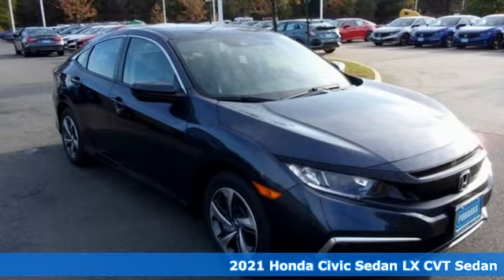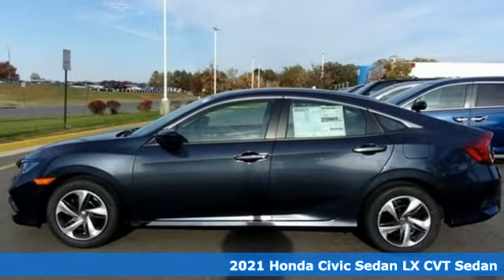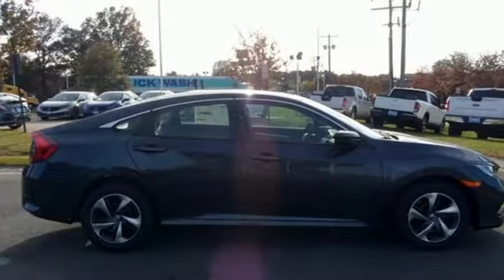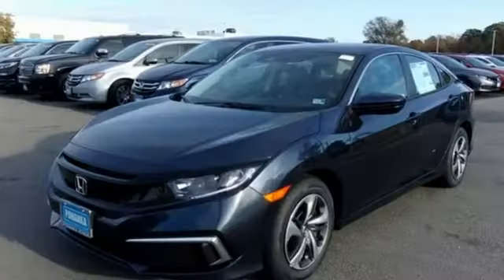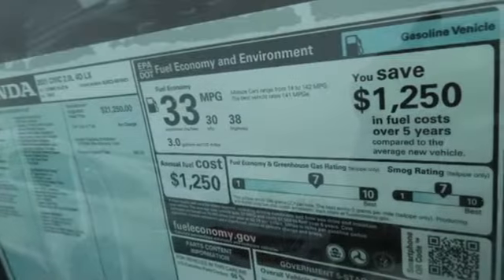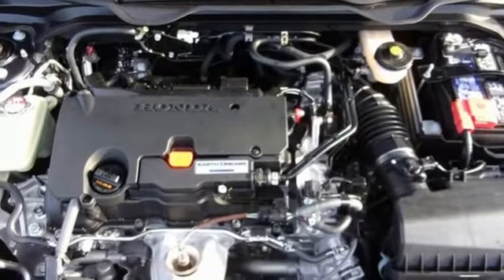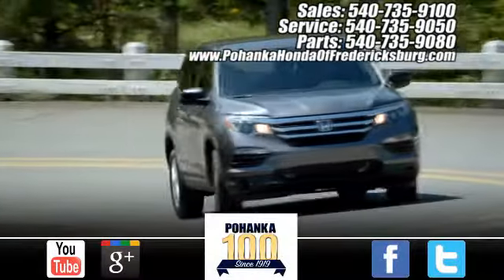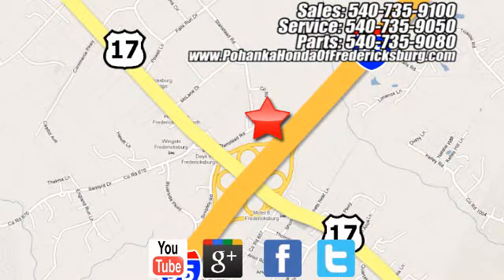New 2021 Honda Civic Fredericksburg VA Richmond, VA FMH552961 - SOLD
Year: 2021
Make: Honda
Model: Civic
Trim: LX
Engine: 2.0L I4 DOHC 16V i-VTEC
Transmission: CVT
Color: Blue
Interior: gray
Stock #: FMH552961
VIN: 2HGFC2F63MH552961

Address:
60 South Gateway Drive